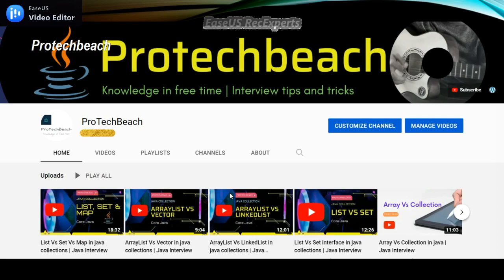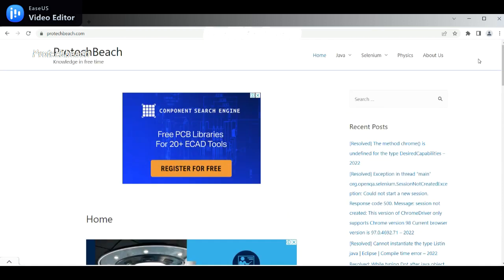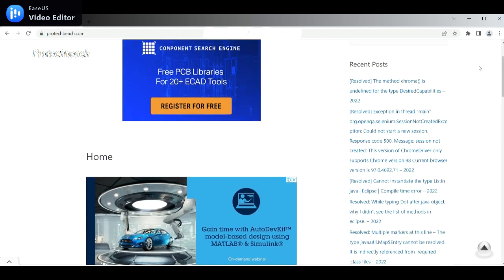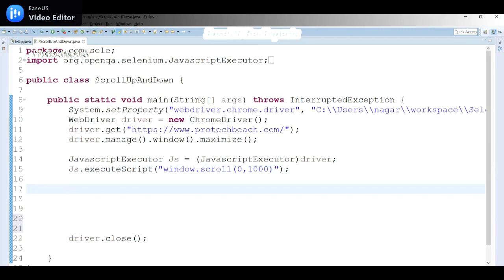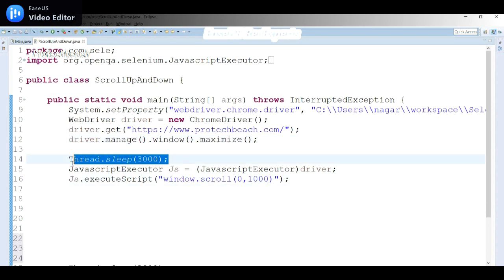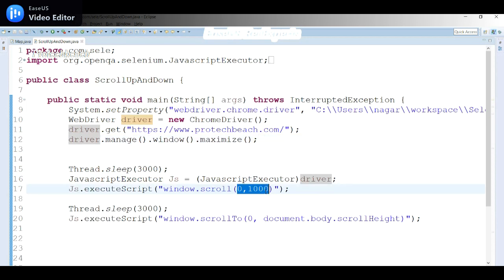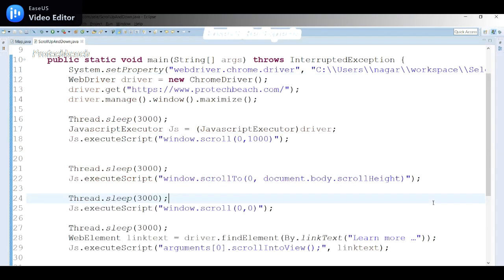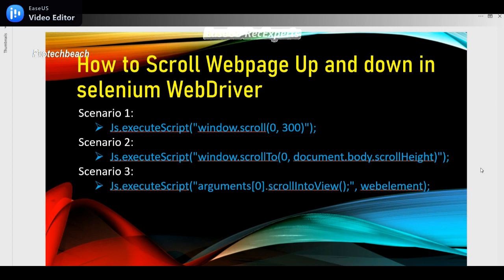How to Scroll Webpage Up and down in selenium WebDriver | Interview Question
In this video we will learn How to Scroll Down or UP a Web Page in Selenium WebDriver

Discussed 3 scenarios,

Scenario 1:
Js.executeScript("window.scroll(0, 300)");

Scenario 2:
Js.executeScript("window.scrollTo(0, document.body.scrollHeight)");

Scenario 3:
Js.executeScript("arguments[0].scrollIntoView();", webelement);